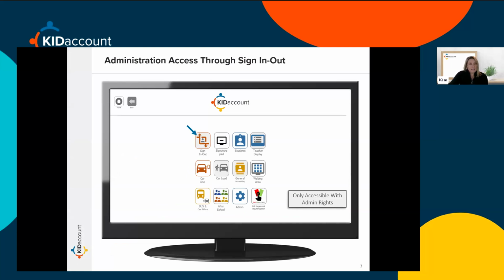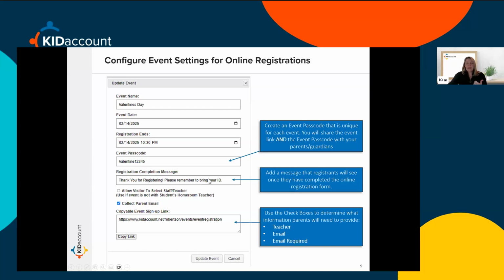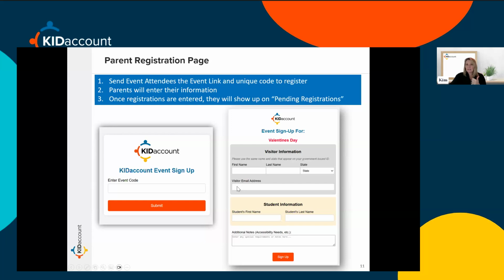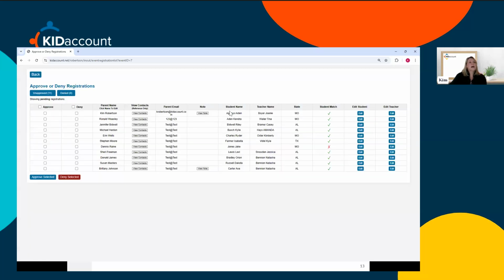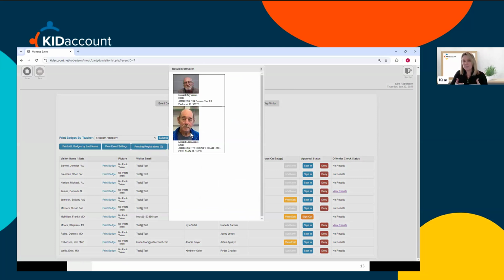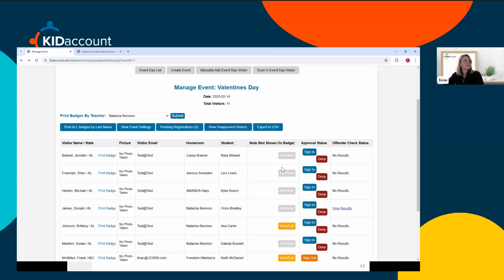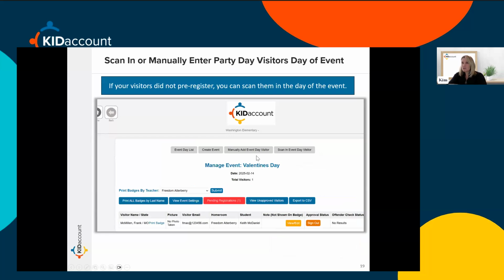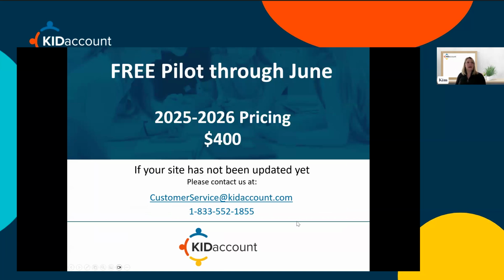Event Day Upgrade to your KIDaccount Site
Managing large-scale school events can be challenging, but KidAccount’s Event Management Software makes it simple. Our custom event management software allows parents to complete pre-check-ins ahead of time, reducing congestion and stress on the event day. Whether it’s a school fair, graduation, or parent-teacher conference, our solution streamlines attendee tracking and ensures seamless communication between staff, volunteers, and families.